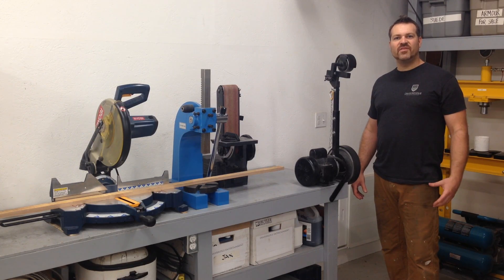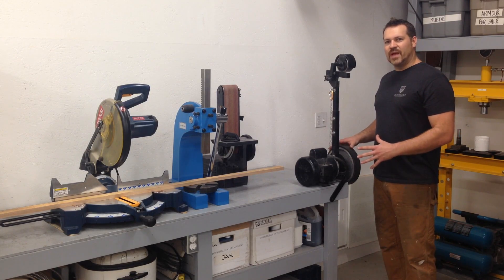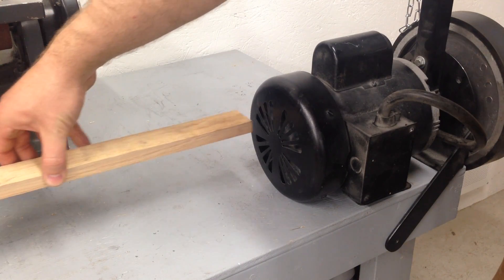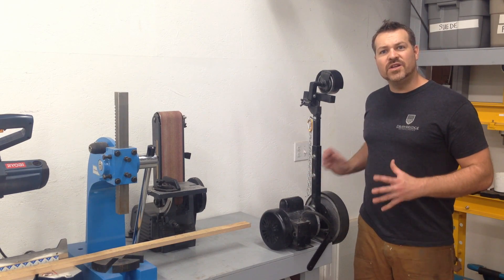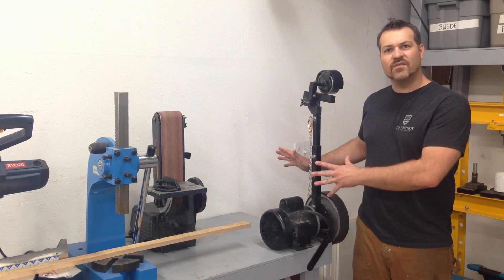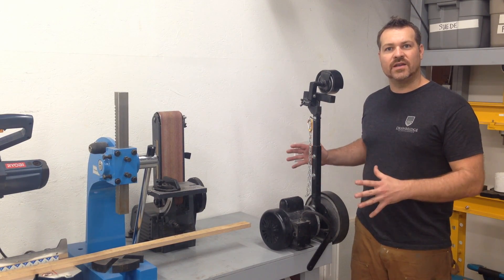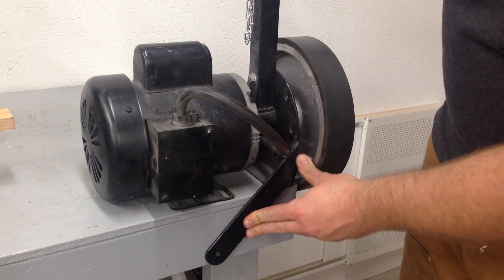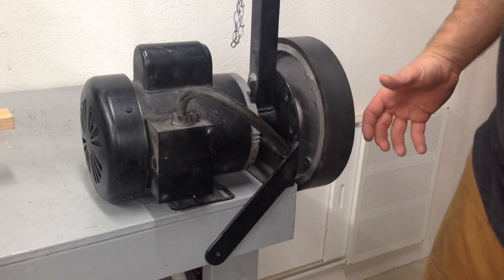T-Track Tool Mounting: Sliding Tools for Small Shops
Increase your shop workspace by adding t-track mounted tools to benches. Levi modifies an old belt sander so that it can slide forward and lock firmly in place seconds. This a rock solid mounting system for power tools that can easily be removed from the bench entirely as projects arise. This is the step by step how to guide on how to install t track. This install uses a router to flush mount t-track into the bench top.

► Adjustable Ruler
► Big Profile Gauge
► Metal Marking Pen
► Dremel Tile Cutting Bit

HAMMERS
► Swedish Hammer
► Rounding Hammer
► Poly Hammer
► Rawhide Hammer

I’m Levi Woods, an Armorsmith and artist working in Vancouver, British Columbia. I love creating new videos to share my shop creations with you. I love all fantasy, medieval and science fiction movies and especially love crafting arms and armour for costumes and props departments. I’ve been building custom armor since 2000 and have worked as a professional movie prop costumer all over the world. When I’m home in my shop I love building art out of wood, metal and leather and love to explore new techniques. I focus on crafting one of a kind extravagant custom projects with including leather and metal armor for my clients who use them for Films, SCA, LARP, Renaissance Festivals, Cosplay, Costume Contests, and Private Collections.  As an artist and craftsman, I am inspired and influenced by artisans and crafts people throughout different cultures and history. Join me on my journey of learning and creating as I craft handmade items.